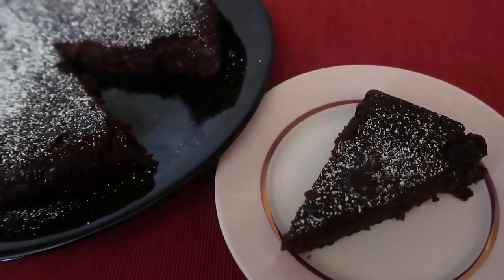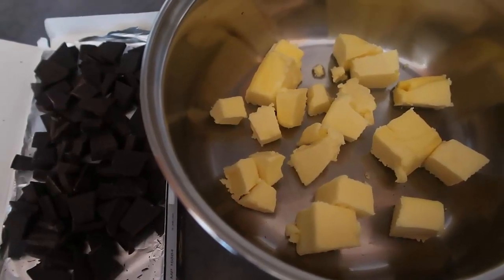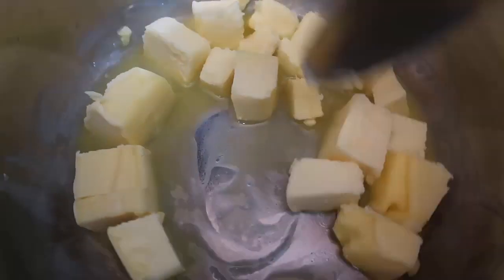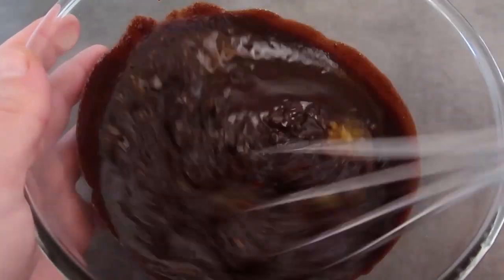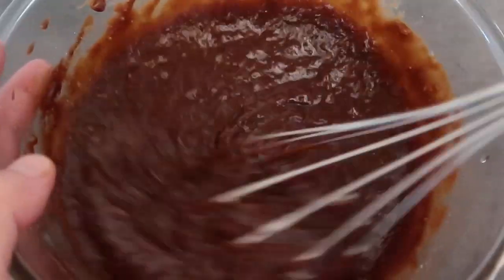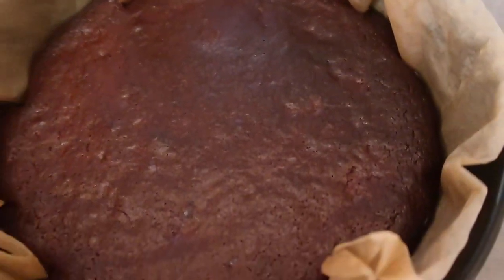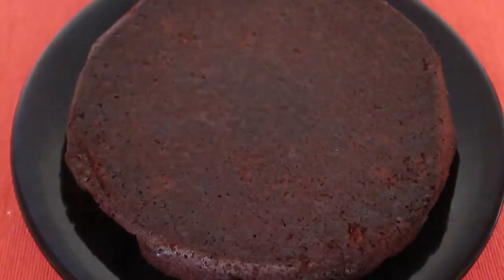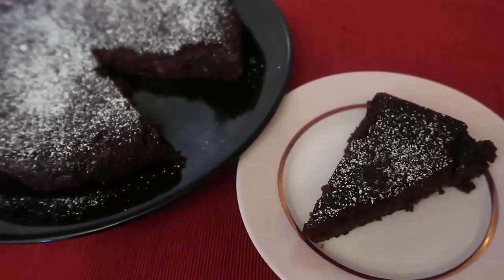Gooey Chocolate Orange Cake Recipe | Easy Nigella Lawson Adapted Gluten Free Flourless Dessert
Gooey Chocolate Orange Cake Recipe – Easy Nigella Lawson inspired flourless gluten free dessert with coconut flour and marmalade. Here's the full recipe for you